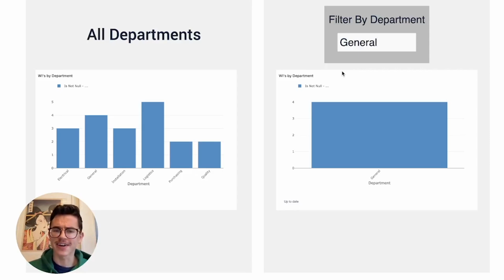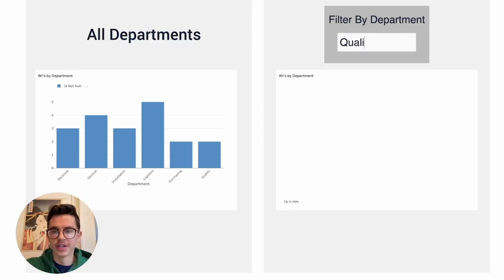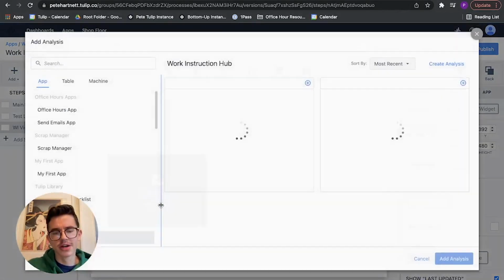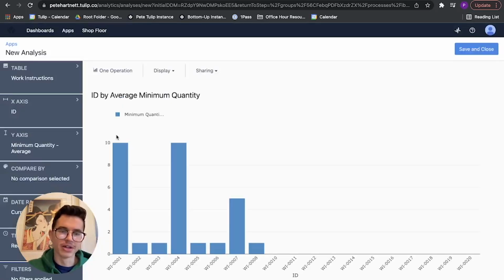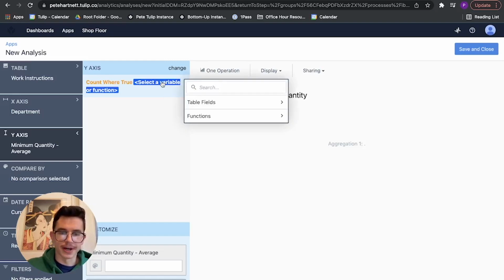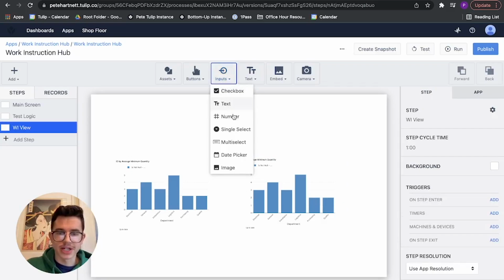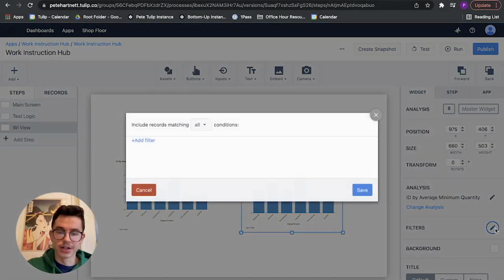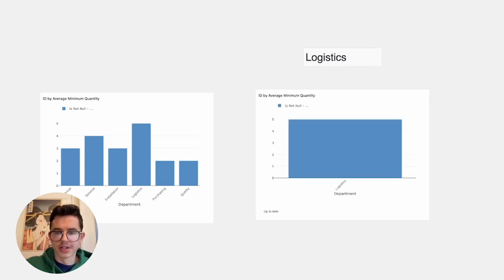Filtering Analytics by App Variables - Quick Tip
App variables can drive what information is displayed in analytics. This functionality means analytics can be reused across many stations, driving greater visibility on the floor to the data that matters to them.